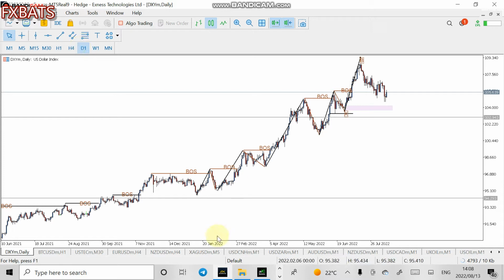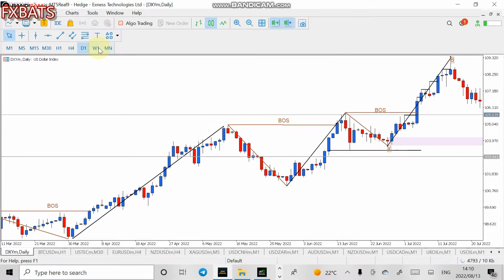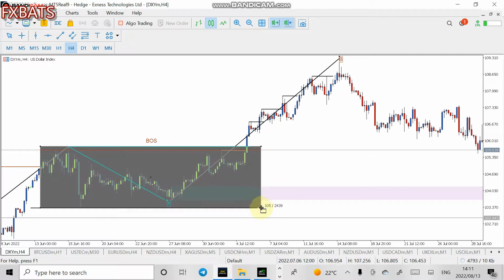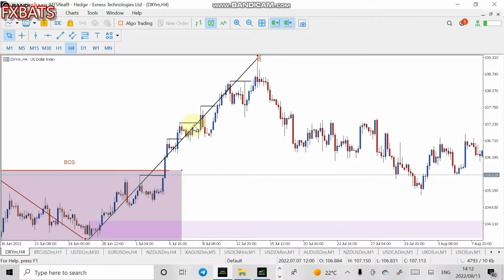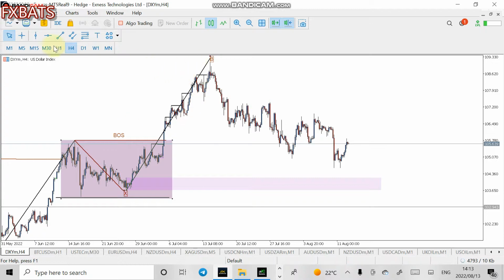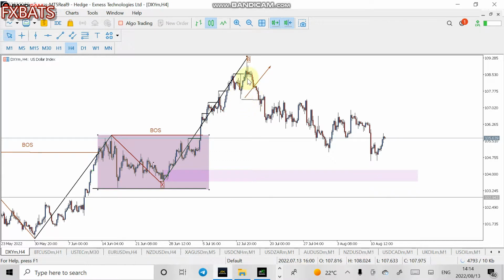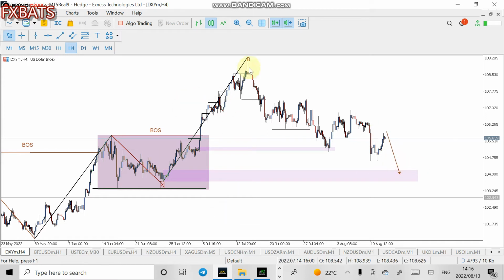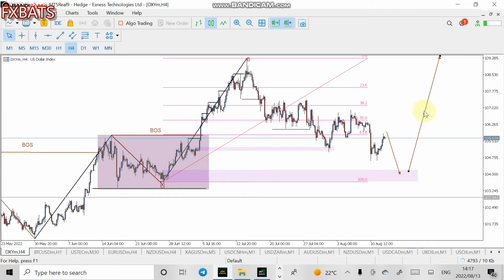Recap on last week's DXY setup using Price phases